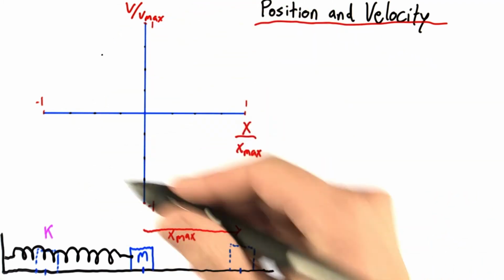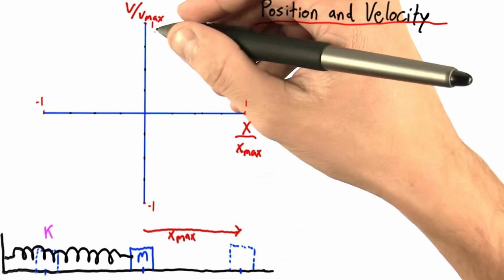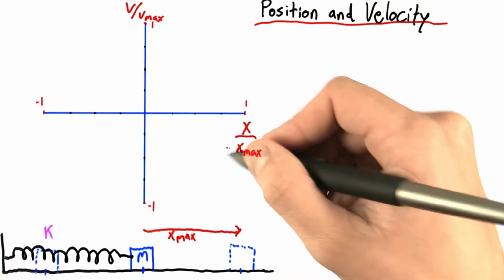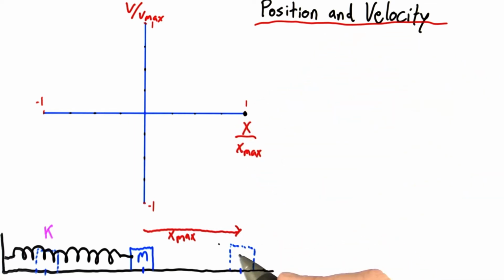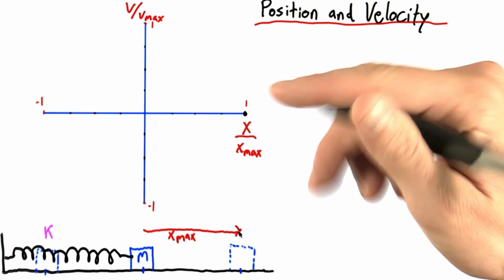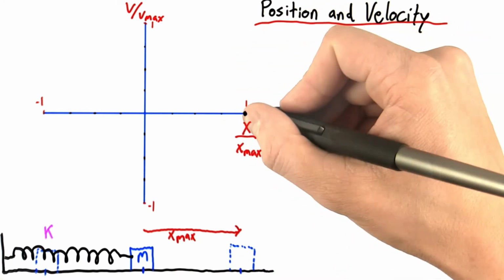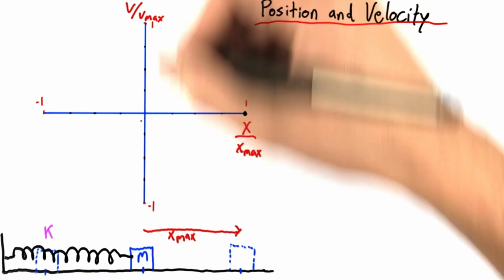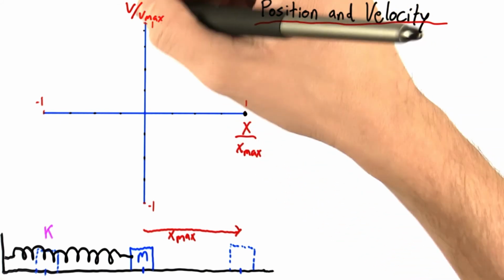Position and Velocity - Intro to Physics